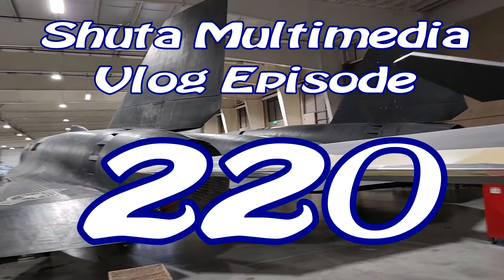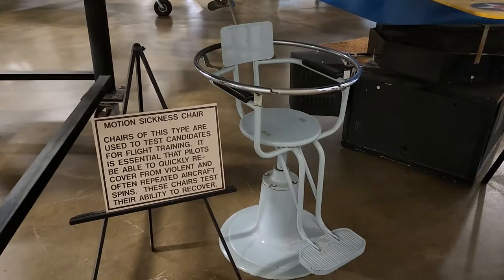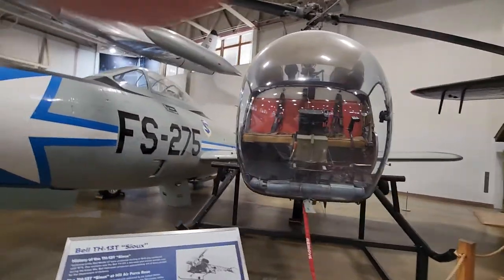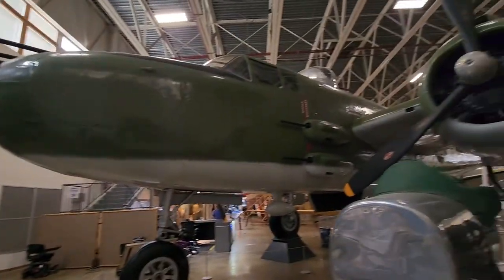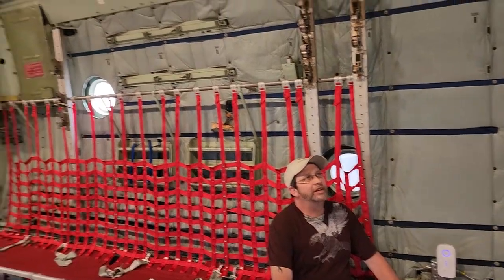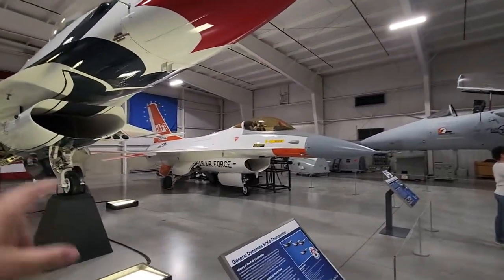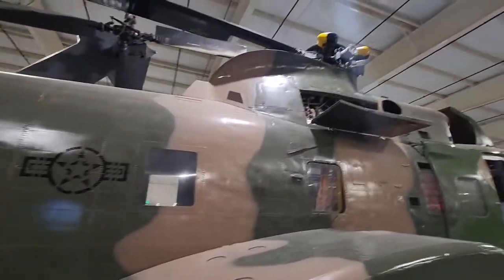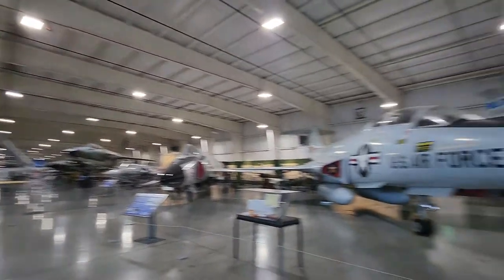The Hill Aerospace Museum: Shuta Multimedia Vlog Episode 220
So I found myself out in Ogden Utah, and there I came across the Hill Aerospace Museum. This museum is like finding a box of old model airplanes that you made as a kid, shrinking yourself down and climbing in the box.

I say that because they have every single "Favorite" plane flown by the Air Force I've ever liked. From the the century fighters, to the F-15 and F-16, to the SR-71...the list goes on and on.

B-17 Flying Fortress? Check. P-51 Mustang? Parked next to the Fortress.

F-5 Tiger 2? You betcha. F117 Nighthawk? Most certainly.

And I've only touched the tip of the iceberg. Buzz Bomb? Trinity Replica? Minuteman? C-130 Tour? C-124 Globemaster? B-52? The answer is "Yes!" (I didn't get a pic of the '52 somehow. Have to rectify that if I go back.)

I don't remember seeing a Corsair or Tomcat, but then again, those are Navy exclusives. (To my knowledge.)

And they're so much there, I could have missed them.

Did you know the SR-71 engines were started with a cart containing not one but TWO big block Buick Wildcat engines? You will if you watch this video! (Or go there. Really do go there.)

Honestly if you like planes, you've got to check this place out. It's amazing.